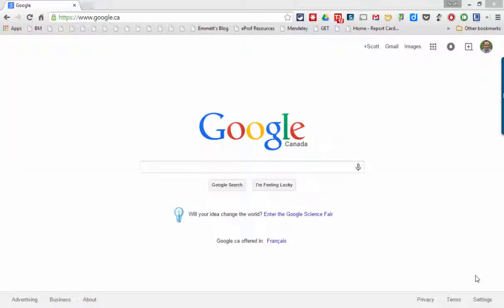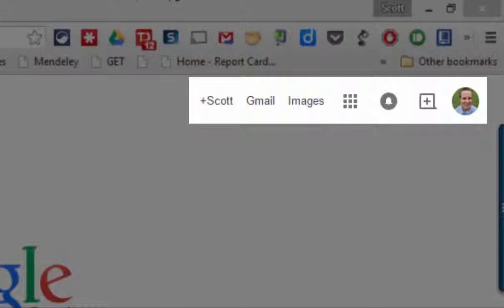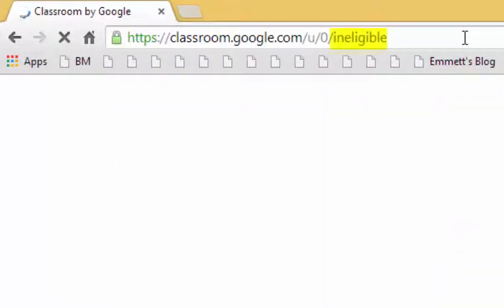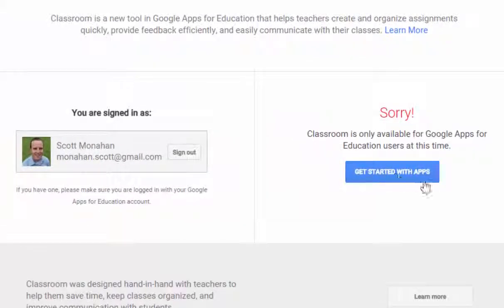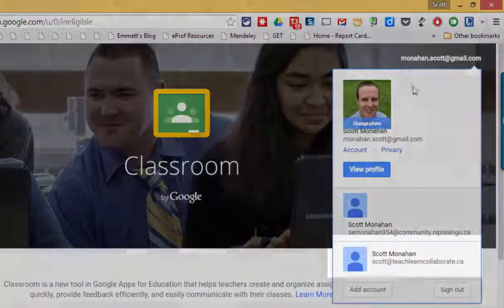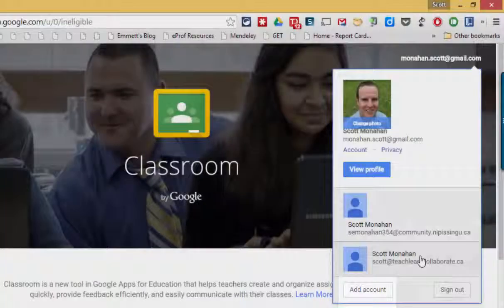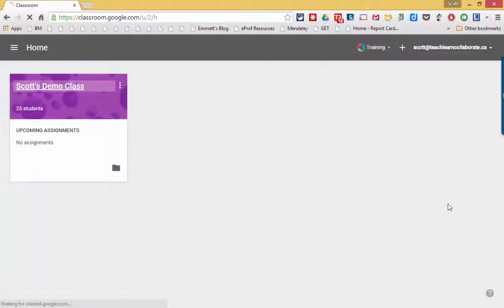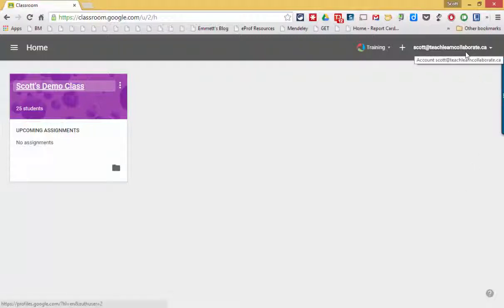02 Signing in to Classroom with Gmail and Multiple Accounts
How to switch accounts if you attempt to sign in to Google Classroom with your Gmail accoun.t